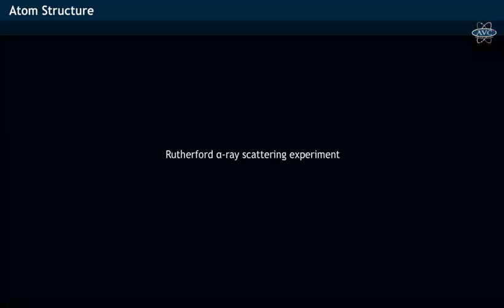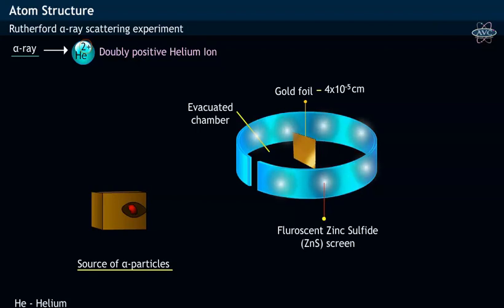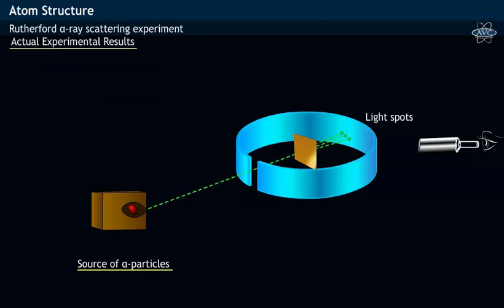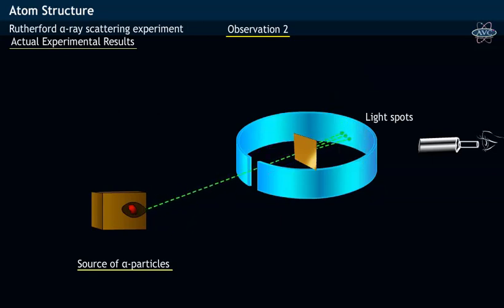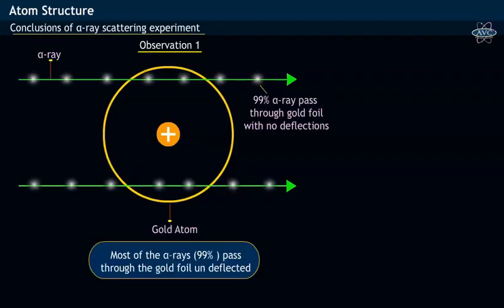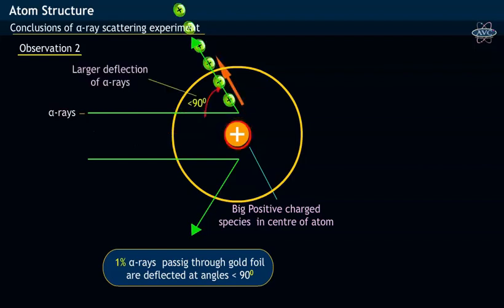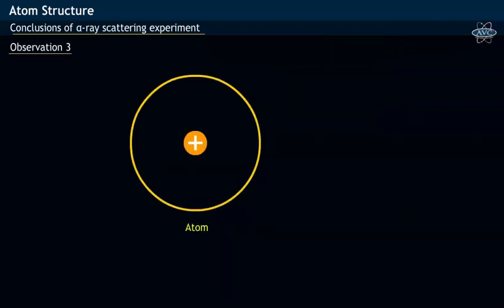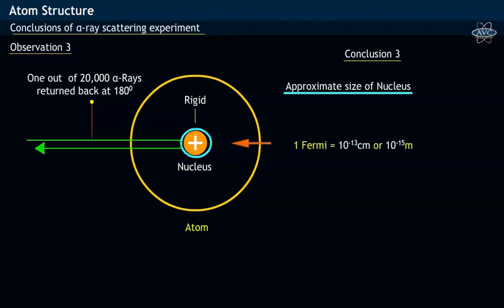RUTHERFORD GOLD FOIL EXPERIMENT - PRESENCE OF NUCLEUS IN ATOM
On this Day 7 March,1911, Ernest Rutherford based on his Alpha ray scattering experiment has proposed that Nuclear model.In his experiment Rutherford has bombarded alpha rays emanating from radioactive uranium on   thin Gold foil surrounded by photographic Zinc sulfide screen, arranged with movable microscope. Entire setup is arranged in evacuated chamber.
observations of alpha ray experiment?
1.Most of alpha rays passed through gold foil un deflected – Conclusion: Most of the space in atom is empty     2.Few alpha rays deviated at large angles at 1200 - Conclusion: Positively charged alpha rays deviated owing to another positively charged particle in gold atom. 3.One out of 20,000 alpha rays rebounds at 1800 , retaining  its original path. Conclusion: This led to the conclusion that entire mass of an atom is concentrated in the centre of an atom, which is positively charged was called as Nucleus. Rutherford has expressed following words on rebounded alpha rays * If was as if you fired 15-inch shell at a piece of tissue paper & it came back and hit you *